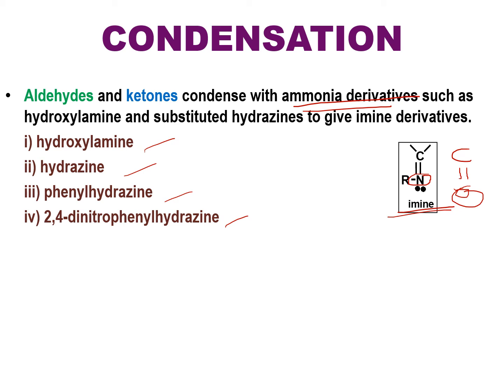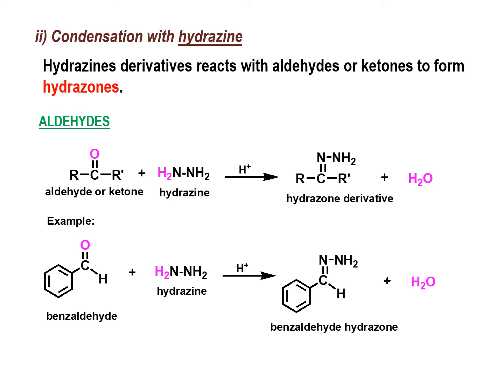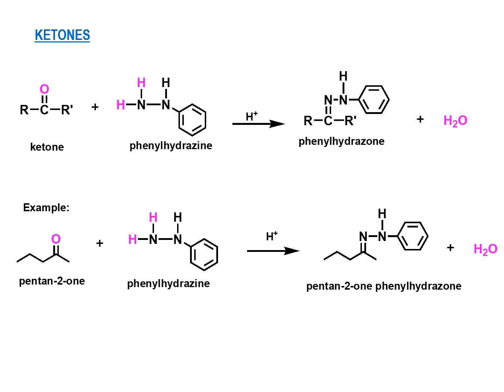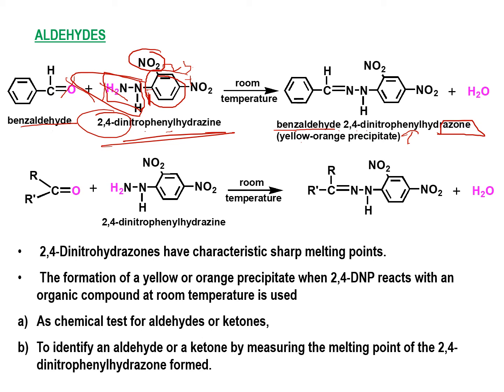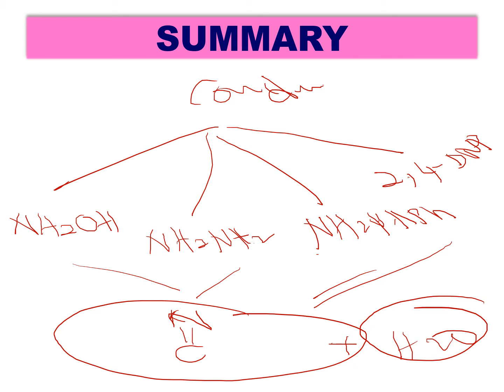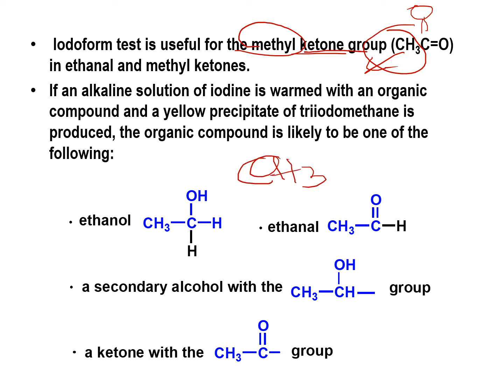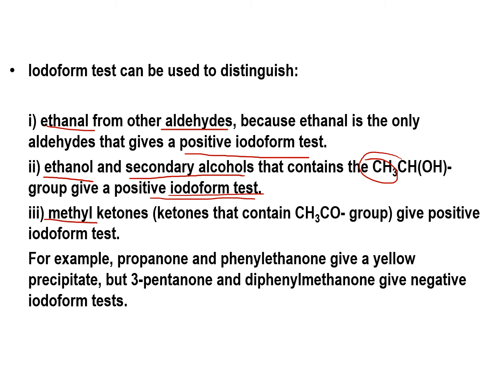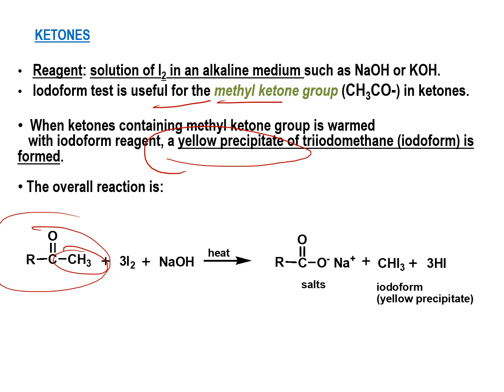CHAPTER 2 CARBONYL COMPOUNDS PART 6